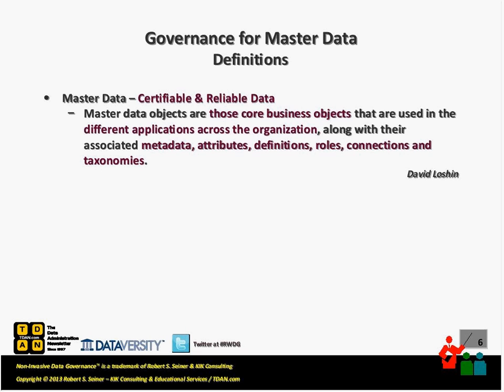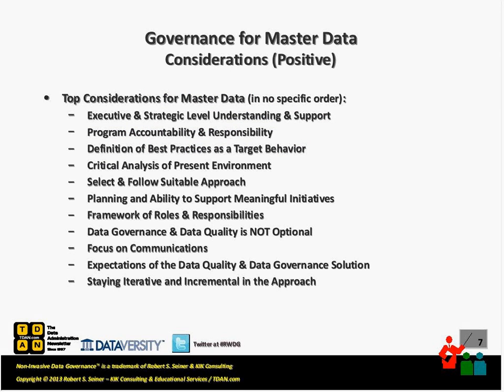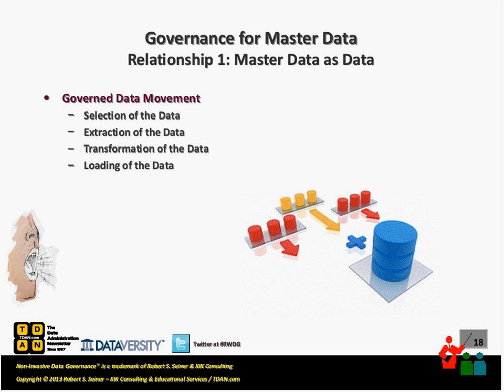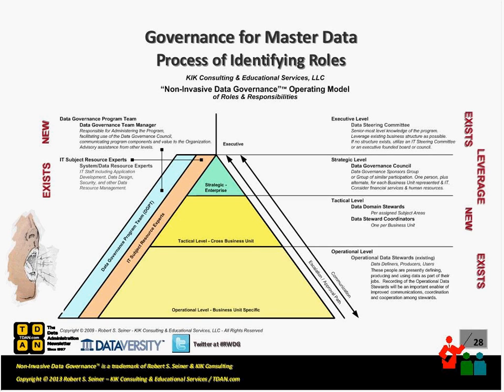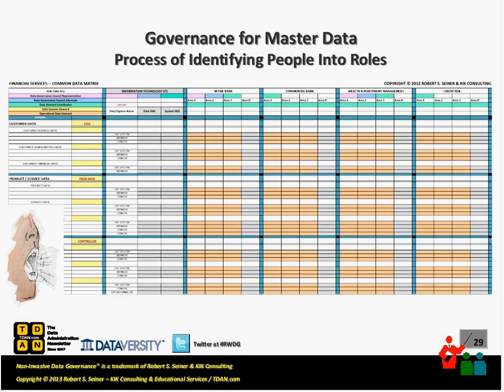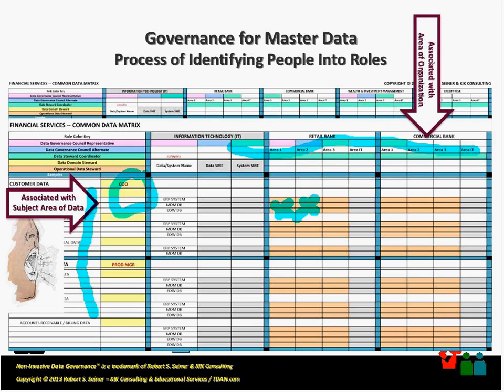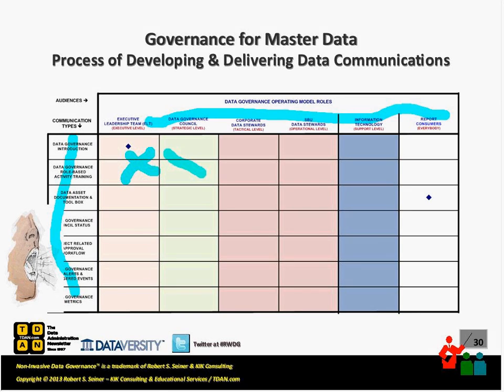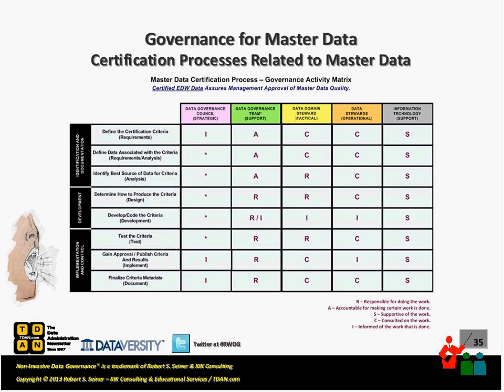Real-World Data Governance Webinar: Governance for Master Data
Join Bob Seiner and DATAVERSITY for the July installment of the Real-World Data Governance webinar series where the topic will be formally applying Data Governance to Master Data.